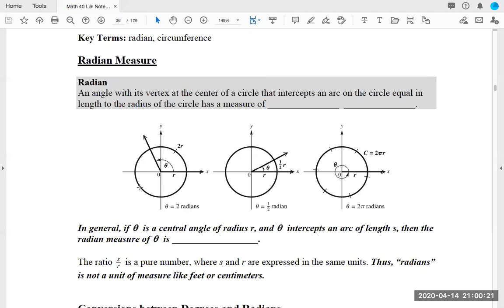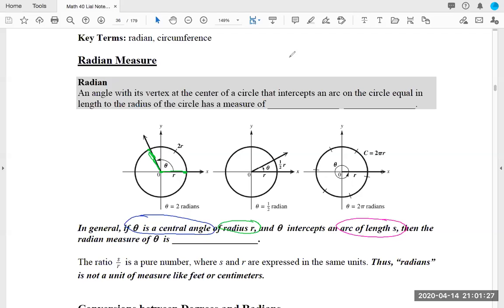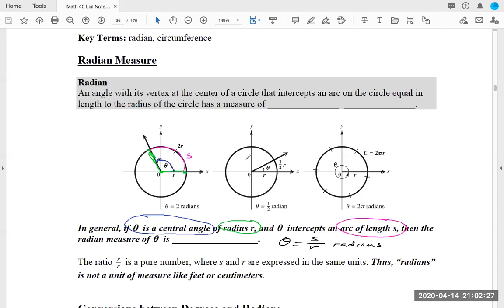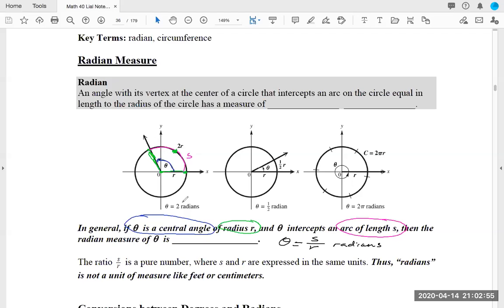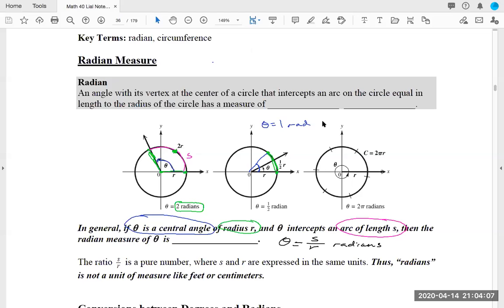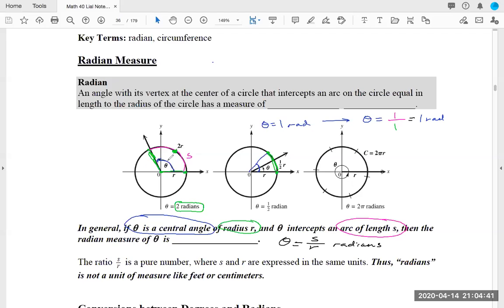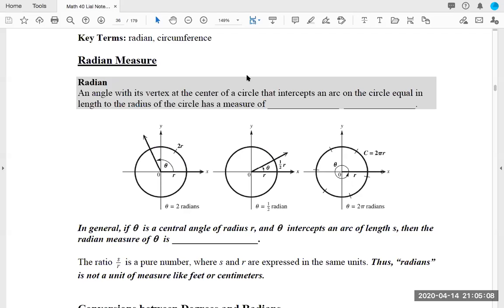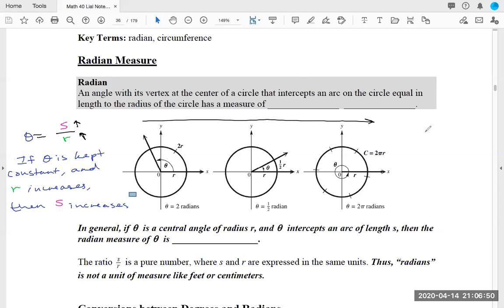Math 40 840X Radian Review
This video discusses a review of radian measure for a central angle and its relationship to the radius of a circle and the arc length around the circumference of the circle.

Note guide provided by Pearson.